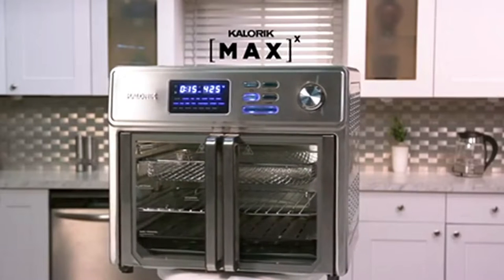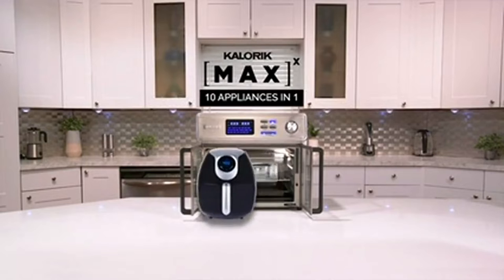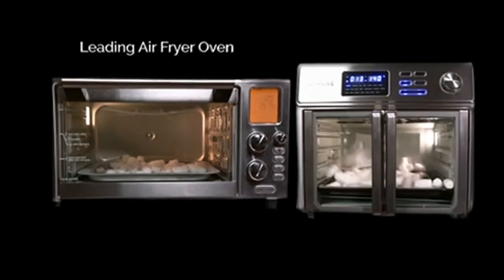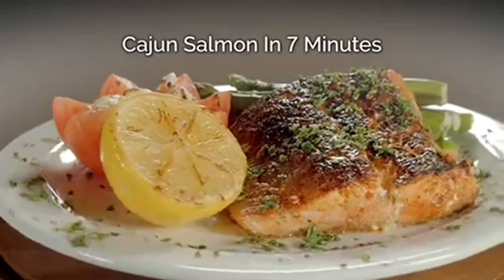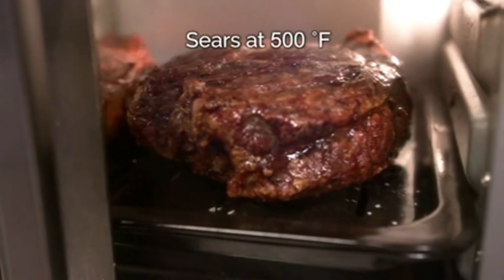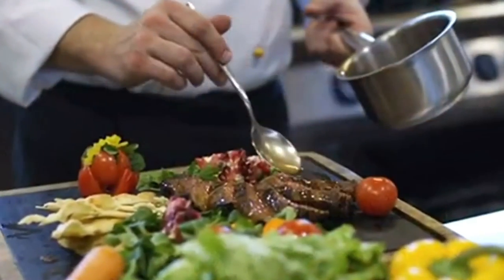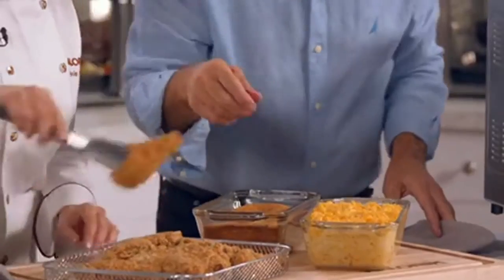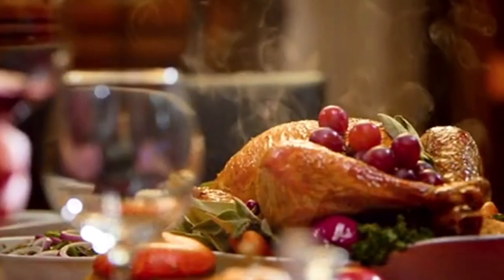Should i get an air fryer or toaster oven?: Kalorik air fryer review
One appliance, the Kalorik MAXX Air Fryer Oven, performs the duties of ten separate ones. No matter the situation, the MAXX's user-friendly digital LED display has 21 presets for effortless cooking.
COOK MEALS FASTER WHILE SAVING ENERGY — Enjoy incredibly quick cooking performance and make whole meals in a remarkably short amount of time! Powerful Turbo MAXX Technology uses 77% less energy than conventional ovens while cooking chicken up to 27% faster, steak up to 37% faster, and french fries up to 22% faster.
EVERYTHING YOU NEED IN ONE APPLIANCE — This meal-making powerhouse can air fry, bake, toast, roast, rotisserie, braise, dehydrate, broil, and warm dishes at the touch of a button.
SELECT FROM 21 SMART PRESETS — At the touch of a button, ready-to-cook meals. With 21 presets available for a wide range of food items, the user-friendly computerized interface consistently produces beautifully crispy French fries, onion rings, chicken wings, shrimp, steak, wings, veggies, and much more.
Prepare large, family-sized dinners with the MAXX, which has a capacity of 26 quarts, making it ideal for families and multi-person households. It also has three rack heights so you can cook a variety of dishes at once. The MAXX's cavity can accommodate a 14-pound turkey, a 12-inch pizza, or up to 9 slices of toast.
Enjoy 9 all-purpose tools to maximize your cooking options! An air frying basket, baking tray, air rack, crumb tray, bacon tray, steak tray, rotisserie spit & forks, rack handle, and rotisserie handle are among a variety of useful accessories.